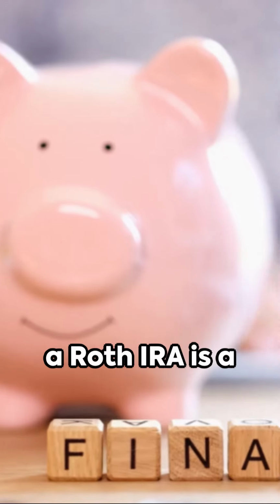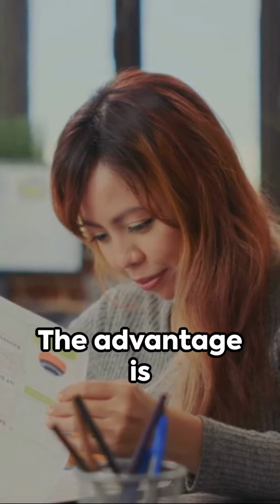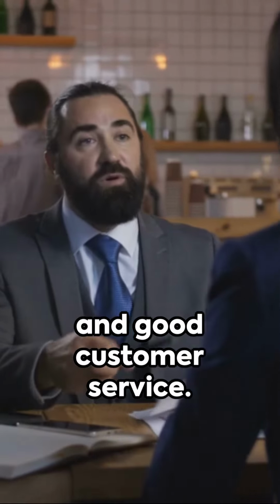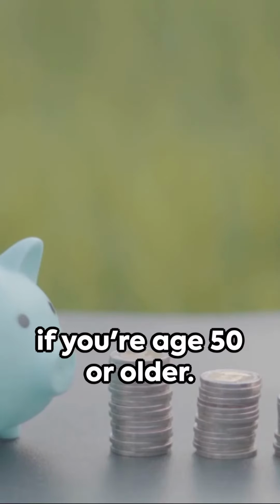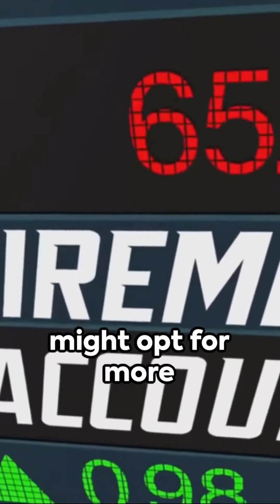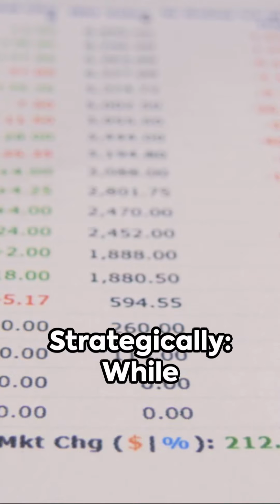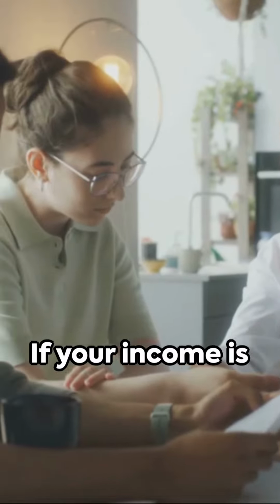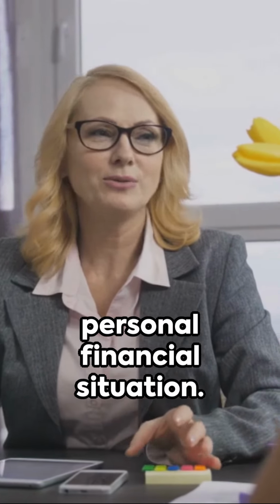Building Wealth with a Tax Free Roth IRA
Looking to build wealth with a tax-free Roth IRA? Learn about Roth conversion, backdoor Roth IRAs, tax planning, and personal finance tips in this video! Start growing your wealth today.